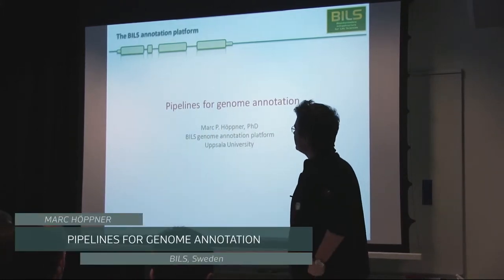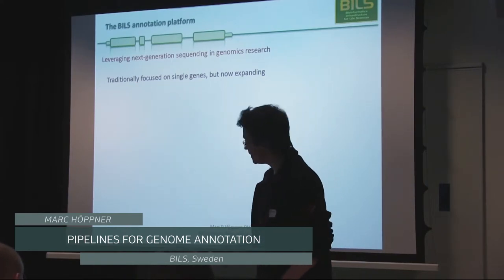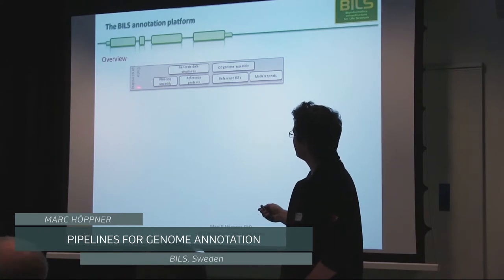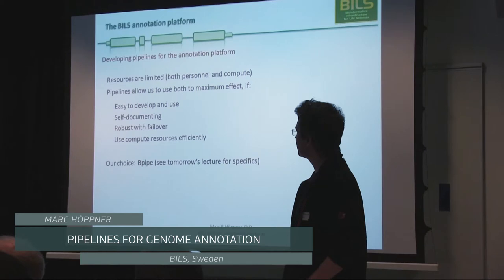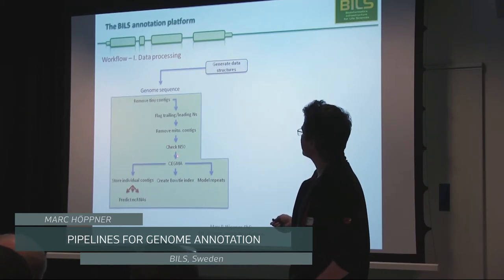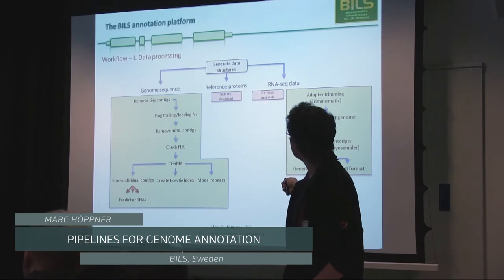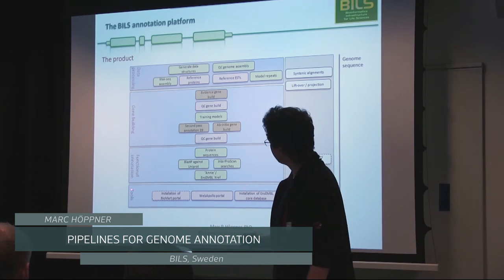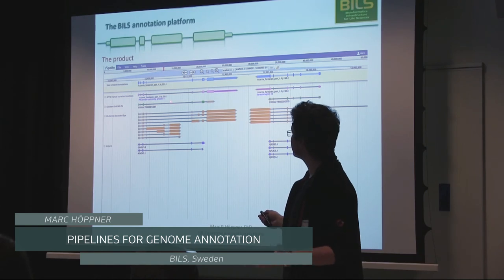Pipelines for genome annotation - Marc Höppner, BILS, Sweden